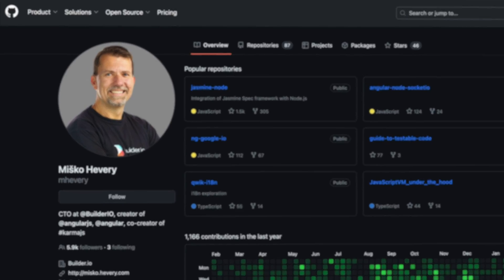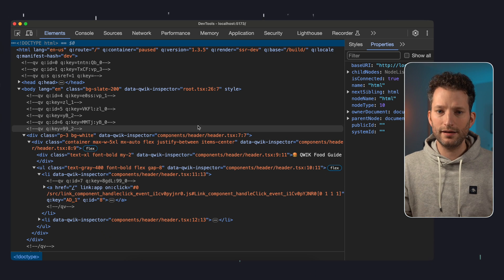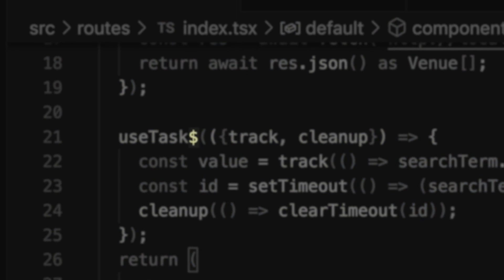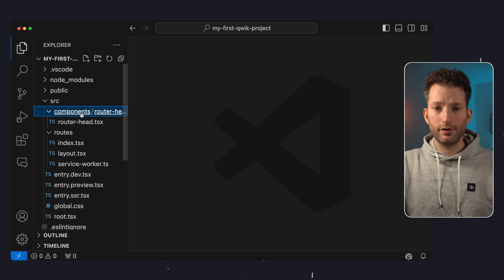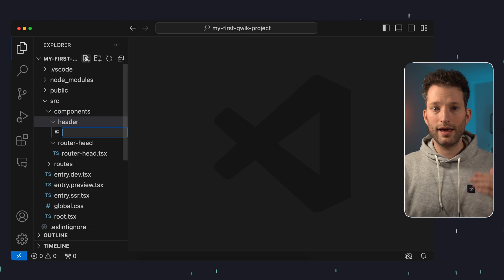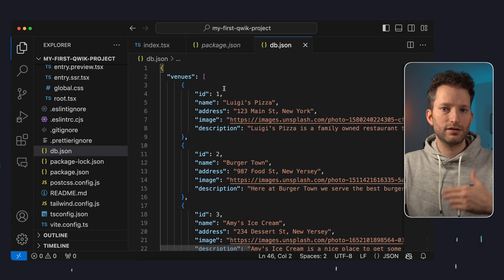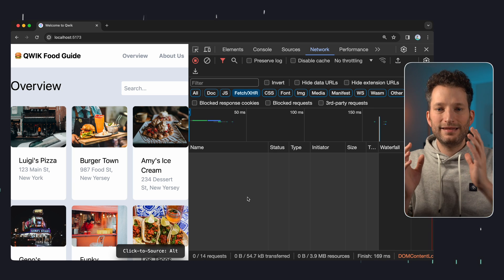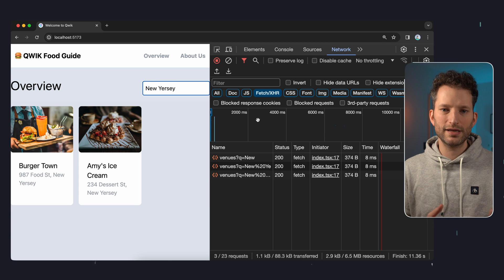Get Started With Qwik: The JavaScript Framework Game-Changer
This video gives you an introduction to Qwik, the new, super-fast JavaScript framework. Get to know the essential concepts and develop your first Qwik web app. We go into Resumability, LazyLoading, JavaScriptStreaming and so much more.

🍿 Chapters:
00:00 Intro
00:41 Hello, World!
01:23 What makes Qwik so special?
06:22 Preparations
07:22 Routing
09:08 Components
10:04 State
14:52 Tasks
15:54 Route Loader